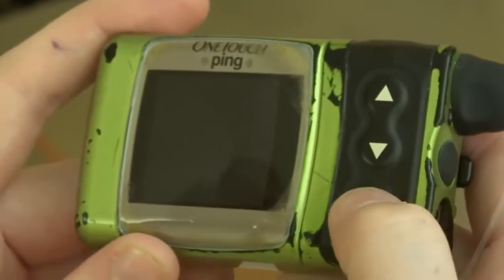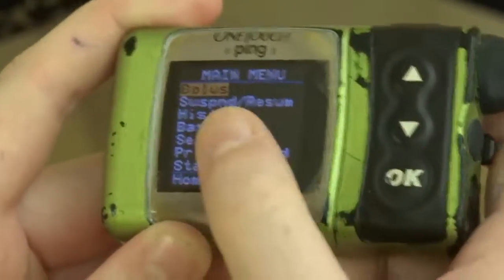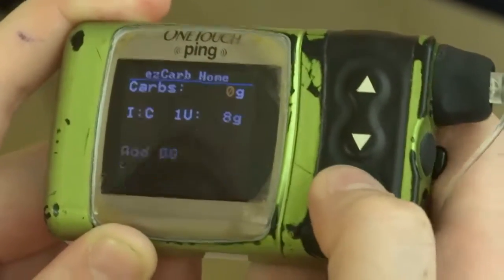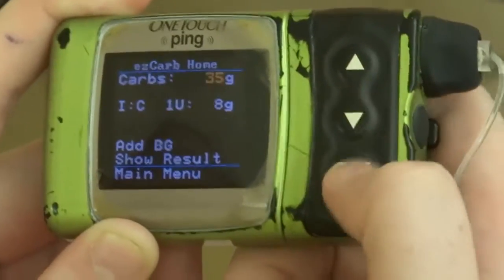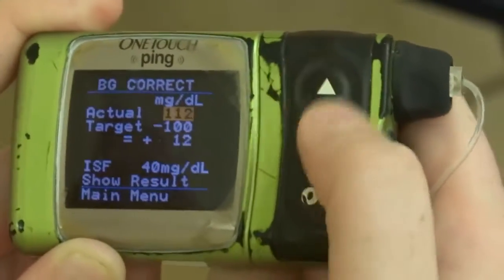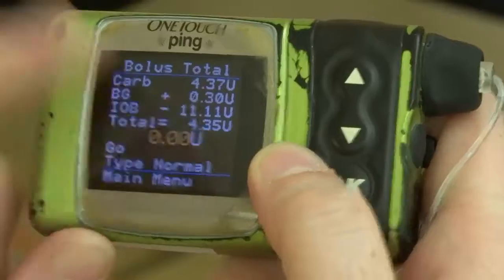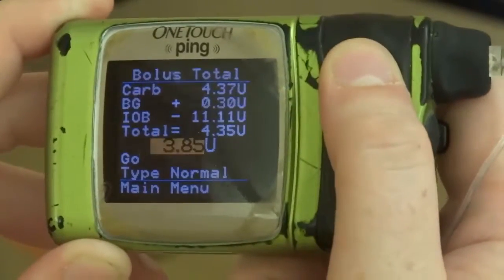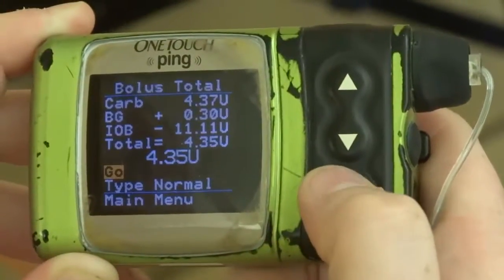Animus - Deliver a Bolus